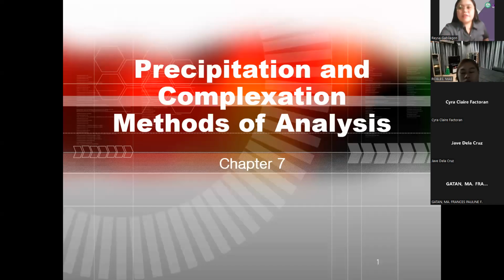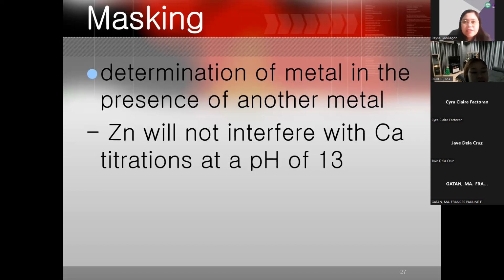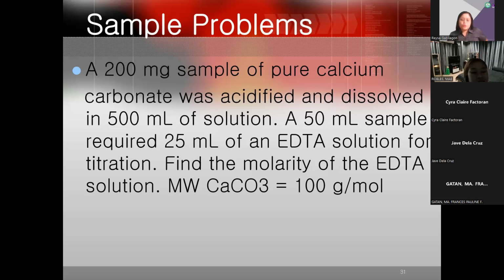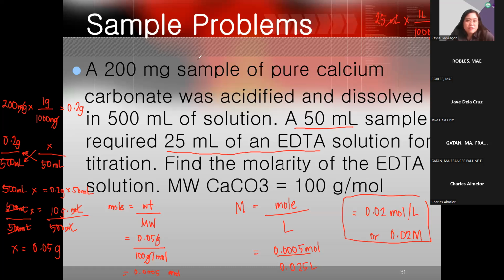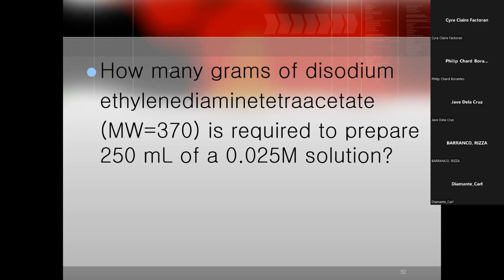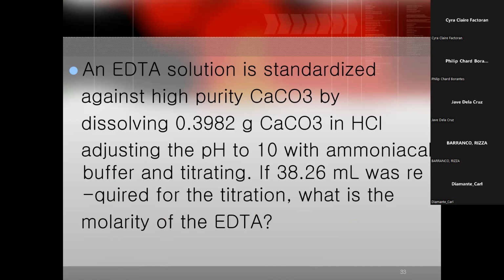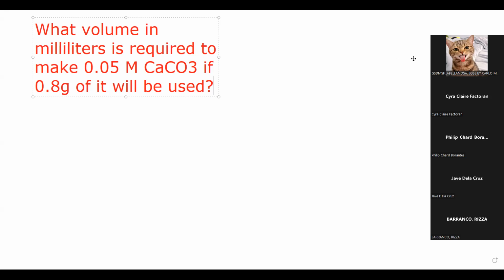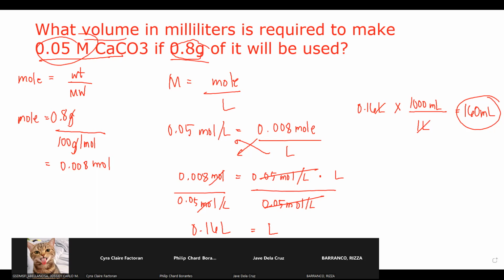QC1 | Chapter 7.1